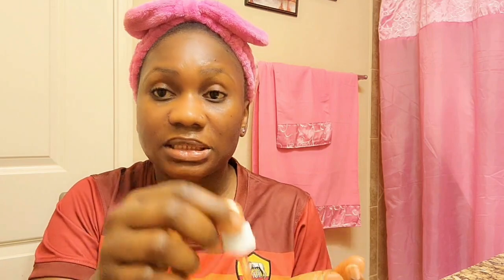My Favorite Beauty Secret: Dermaplaning Routine at home....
Dermaplaning your face is another form of super exfoliation which gives your skin a smoother, rejuvenated and glowing skin. It helps remove unwanted facial hair and facilitate absorption of beneficial ingredients within our face products. I turn to do this technique ones a month for flowless skin.

Products Used.
- Numbuzin No.3 Super Glowing Essence Toner
- COSRX Snail Mucin 96% Power Repairing Essence
The Ordinary 100% Organic Cold-Pressed Rose Hip Seed Oil